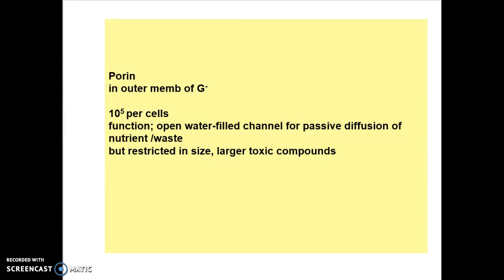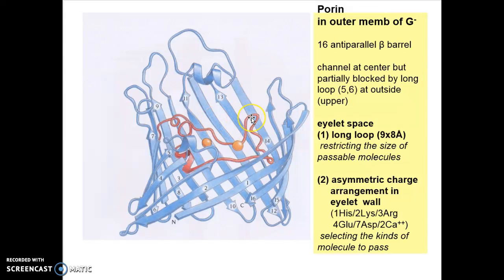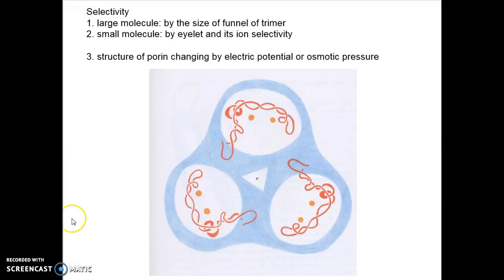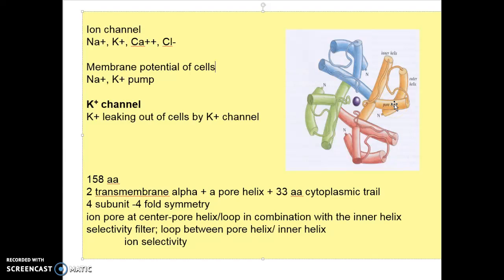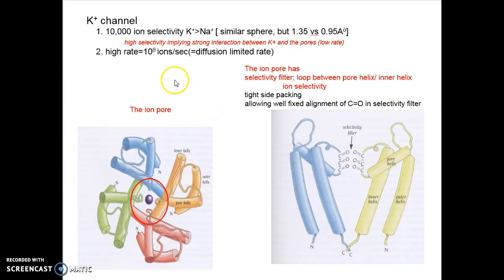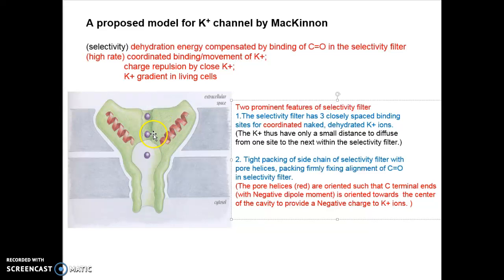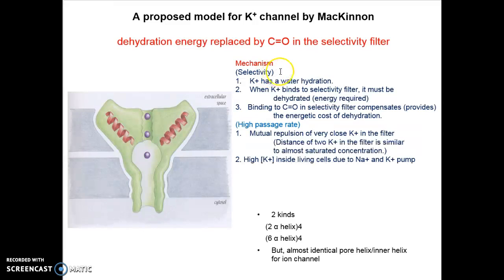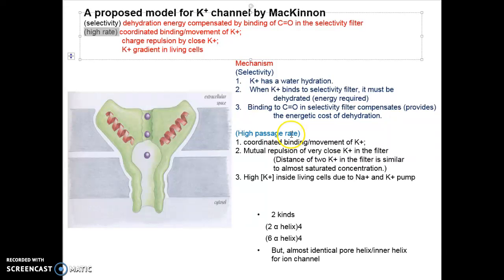Chapt 12 Membrane protein Pt 2 Porin and K+ channel